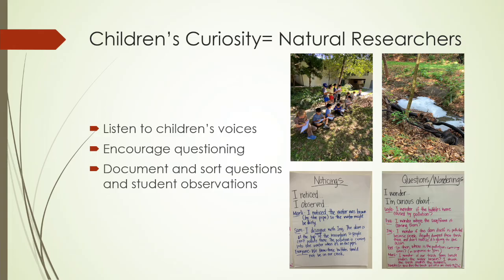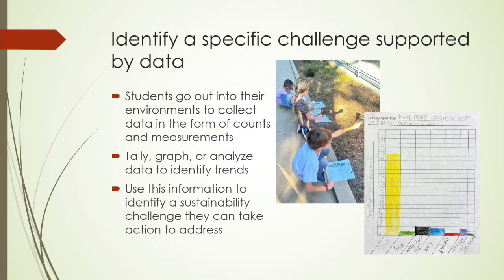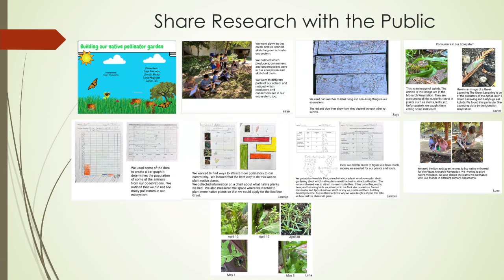34 Noelani Osegawara: Teaching and Learning for Building Climate Resilience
Jubilee of Knowledge: Braiding Scientific and Indigenous Knowledge in the Cherishing of Our Common Home: Societal Transformation and Integral Human Development through Education for Climate Resilience

Pontifical Academies of Sciences and Social Sciences
31 October 2025